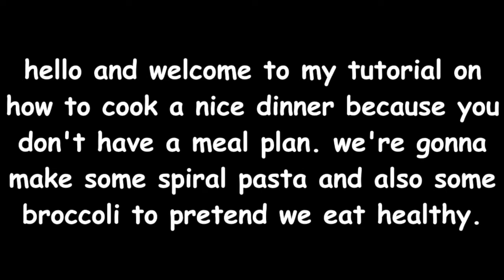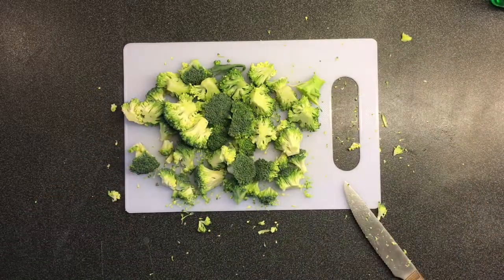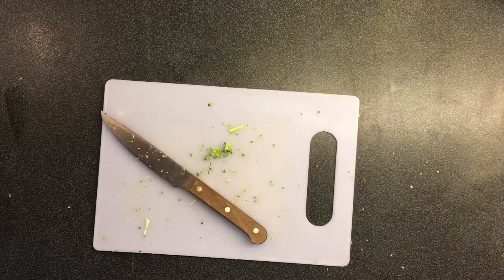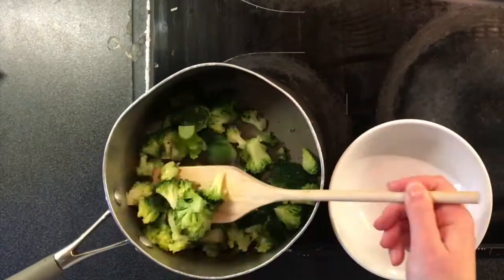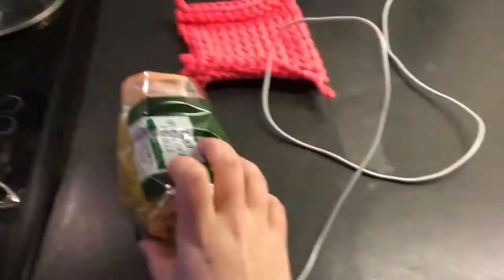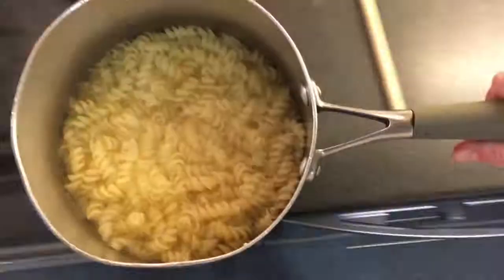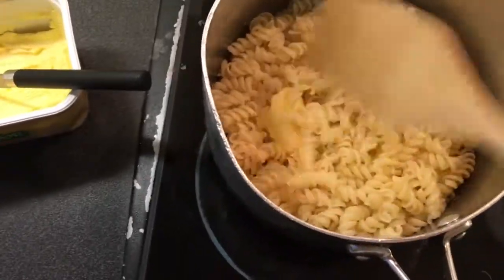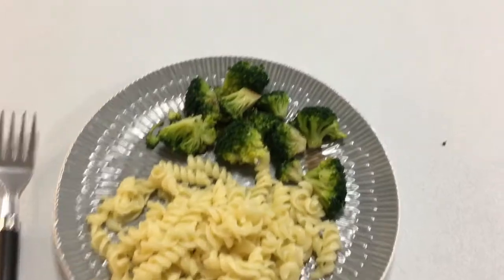how to make dinner like a college student who can't cook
hi i originally started filming this as a serious video but the quality steadily deteriorated so i made it into a meme lol please enjoy